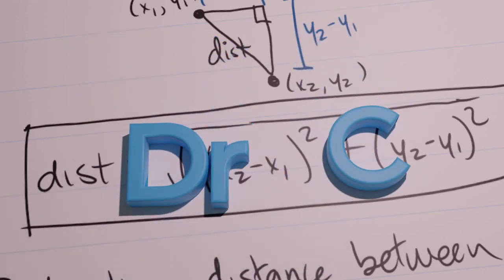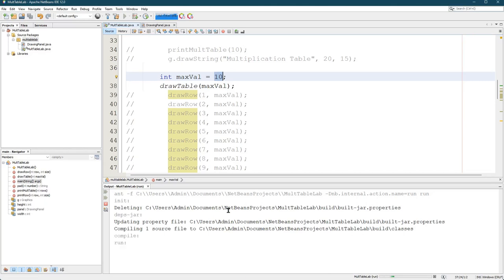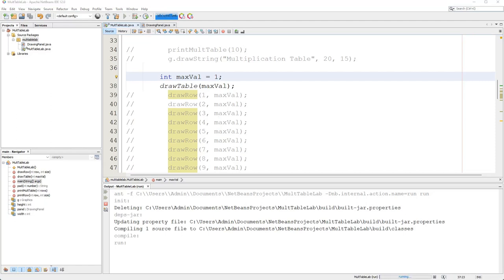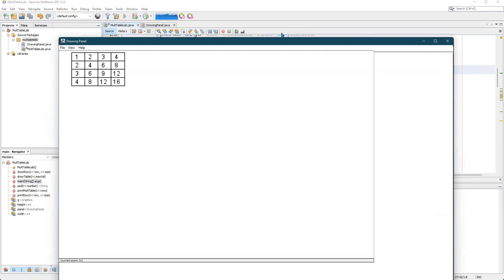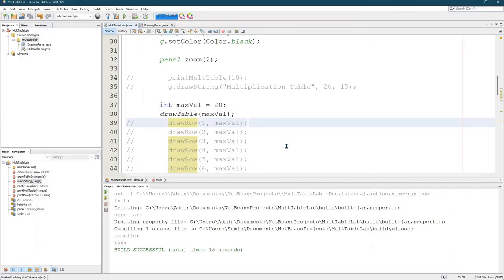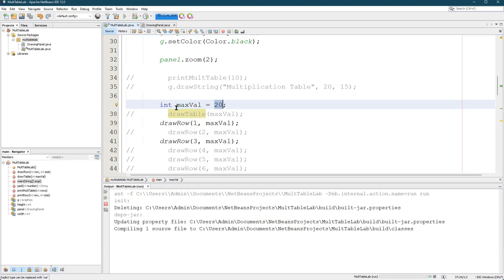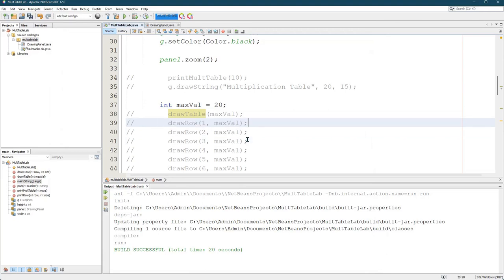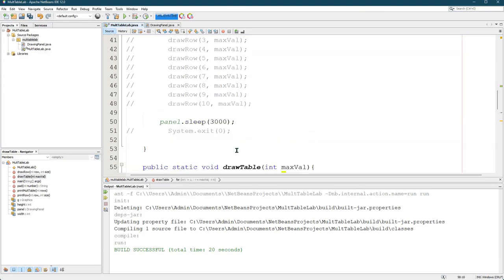CS 161 - Java MultTableLab - How You Will Be Graded